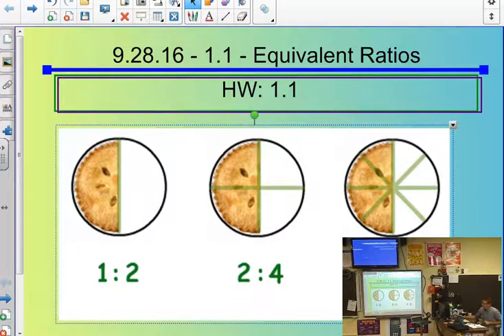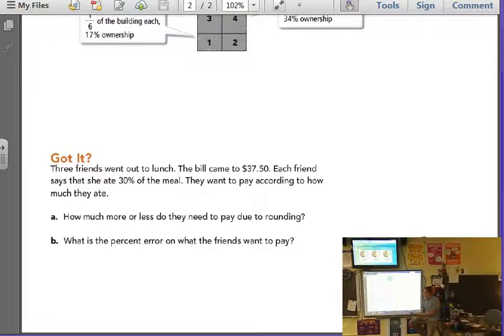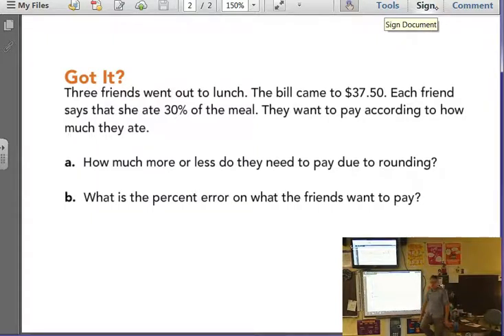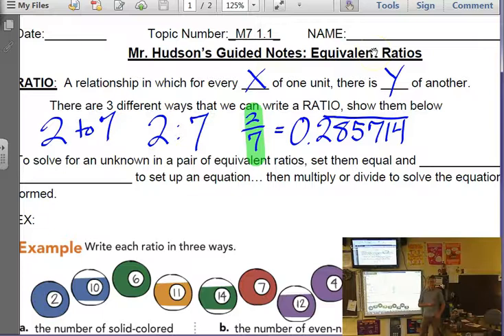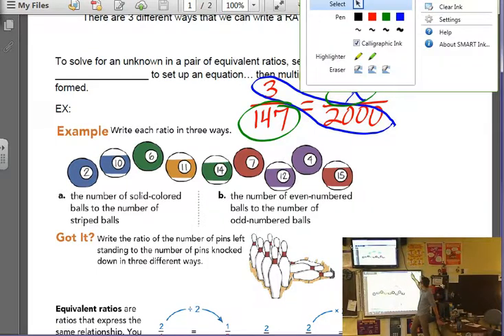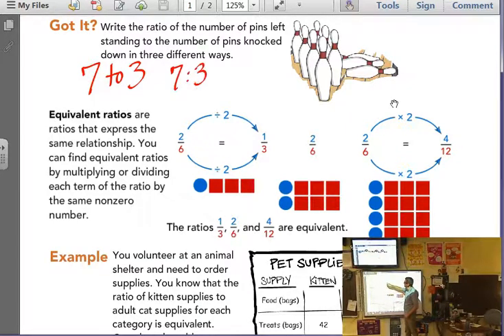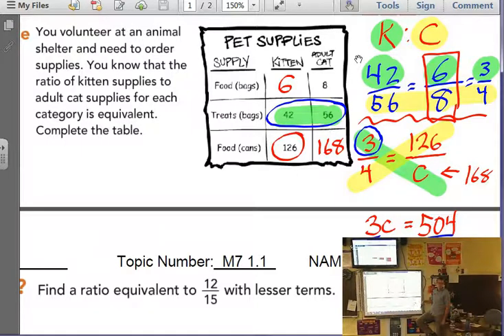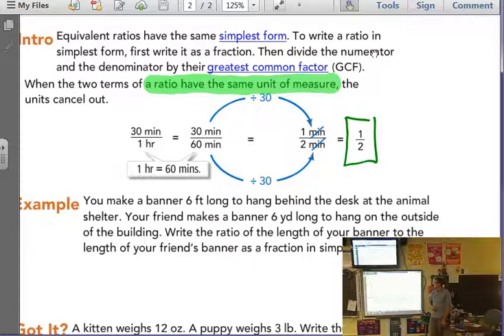A7 - 9.28.16 - 1.1 - Equivalent Ratios